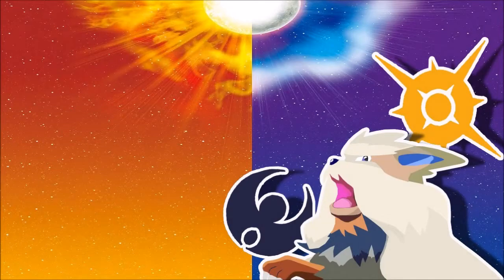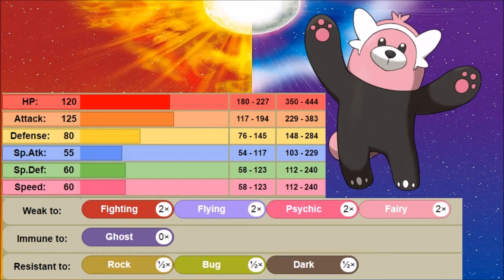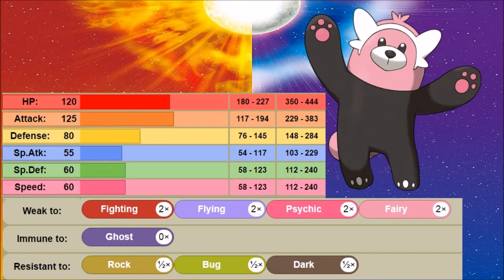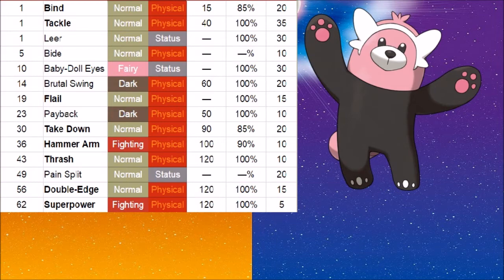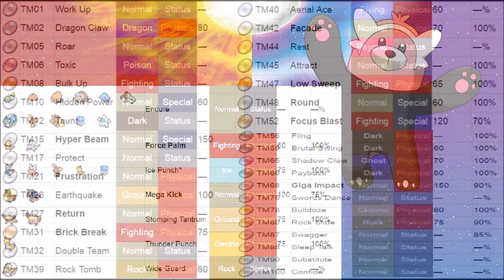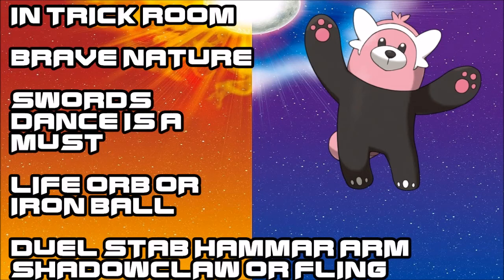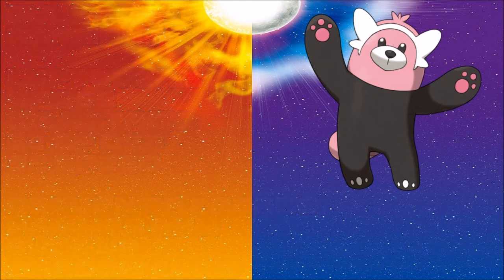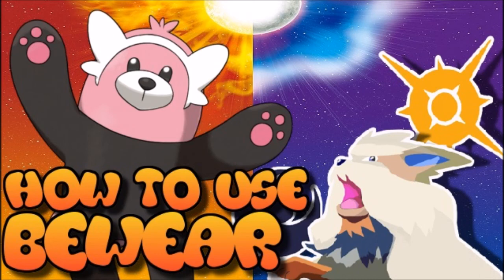HOW TO USE BEWEAR - Pokemon Sun and Moon